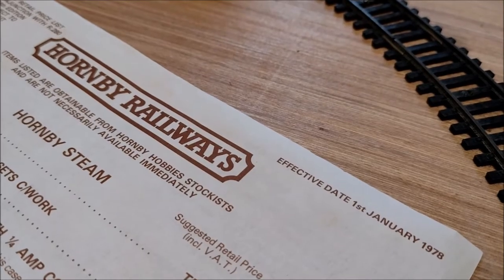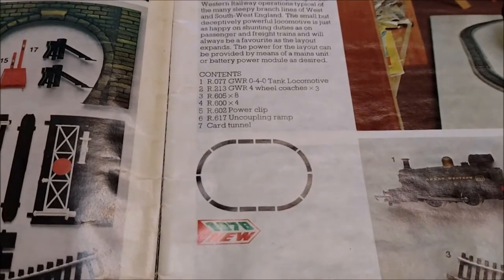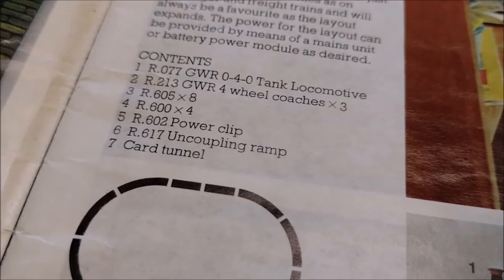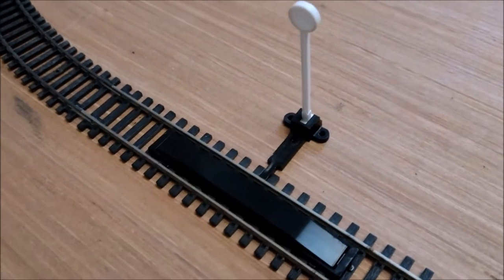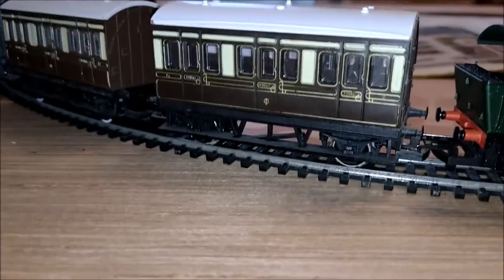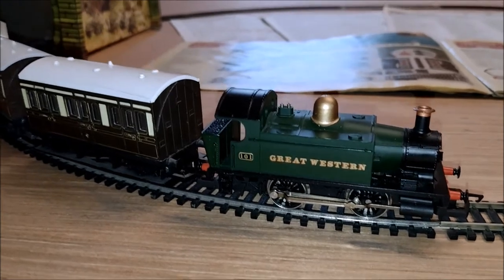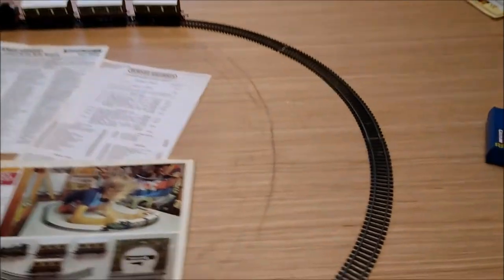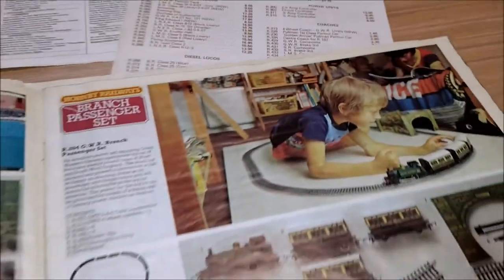Classic Hornby Train Sets No 4 R694 GWR Freight Set 1978 Running